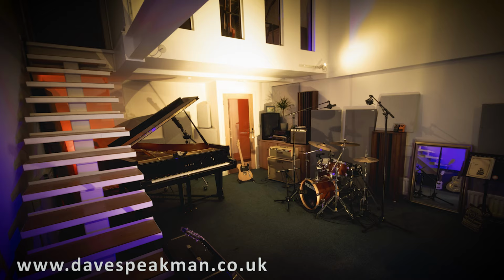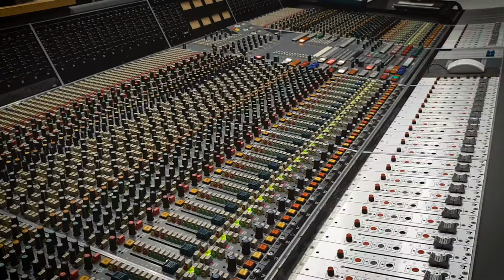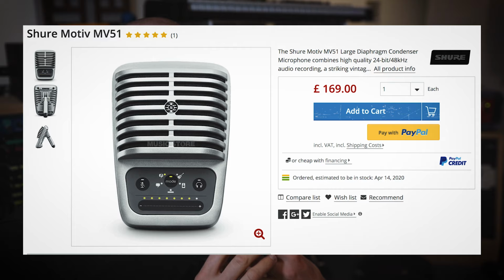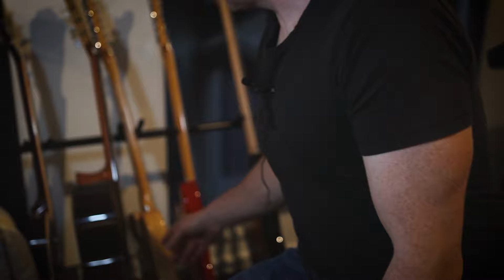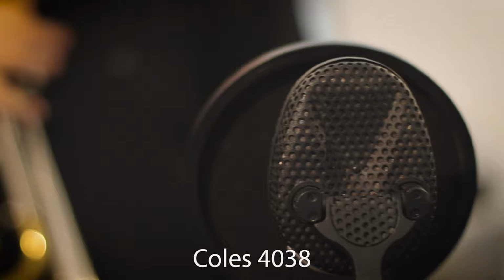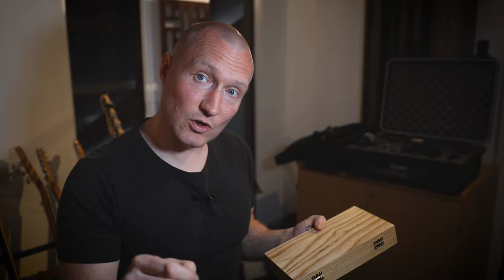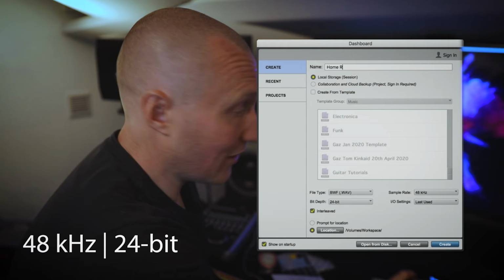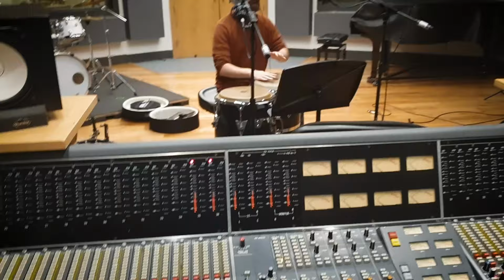Home Recording Basics | Simple tips and advice for Musicians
I'm pleased to introduce a new series on home recording. We're going to look at how to record ourselves using simple equipment in a no nonsense approach for musicians. We'll be looking at how to record loads of different instruments and tackling many problems that arise when you're recording yourself in a domestic environment.

This week we look at audio interfaces, DAWs, microphones, headphones and basic acoustics. We also discuss other considerations surrounding collaborative recording such as click tracks, file types, file organisation and file sharing.